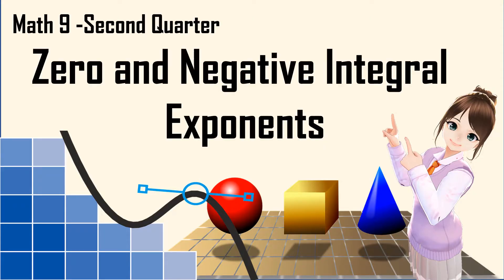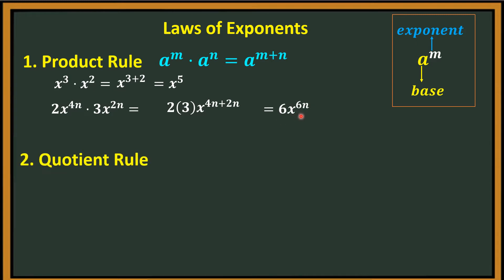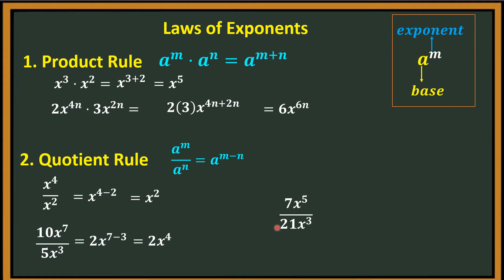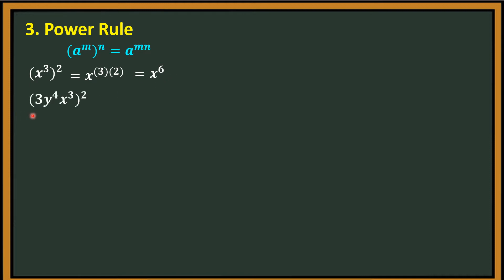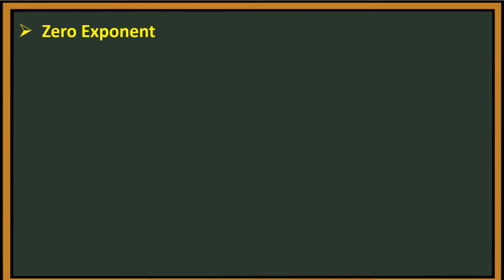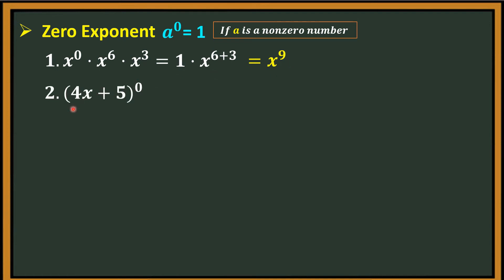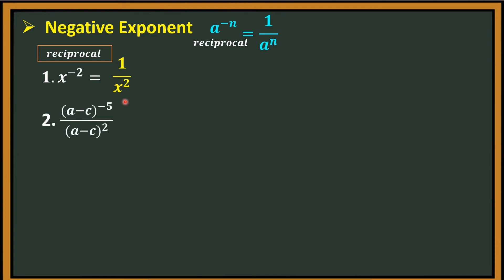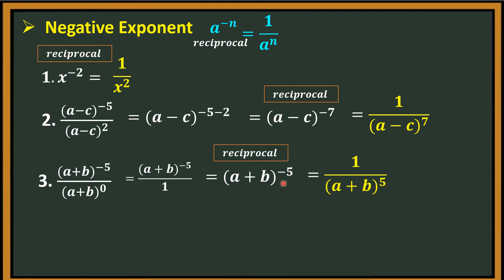MATH 9 - ZERO AND NEGATIVE INTEGRAL EXPONENTS